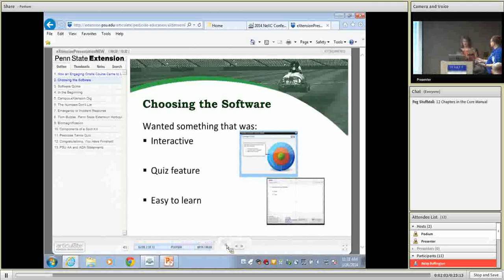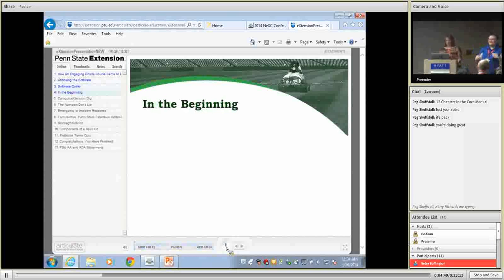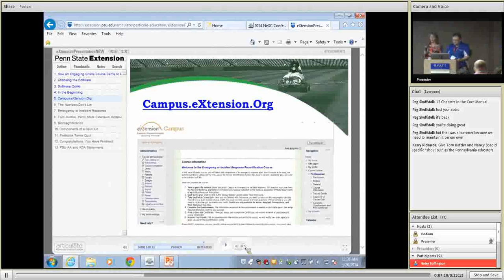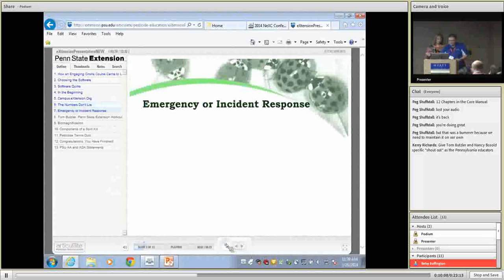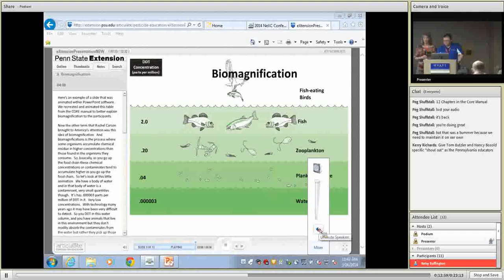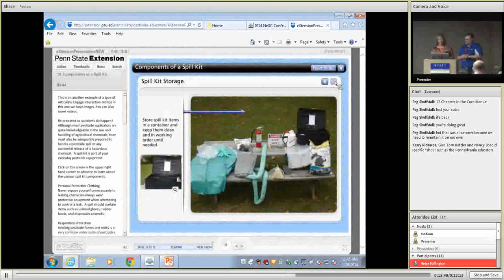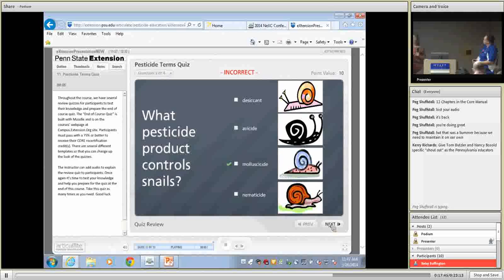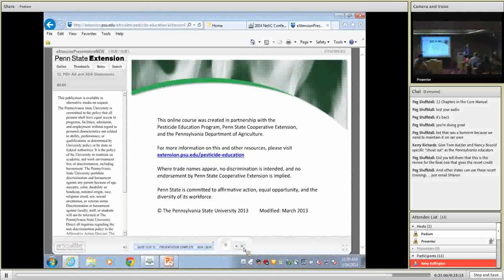NeXC 2014 Engaging Onsite Course Came to Life on the Web - Gripp 3-26-2014